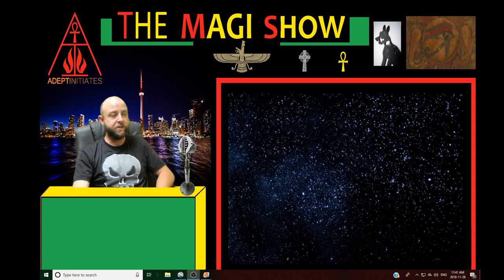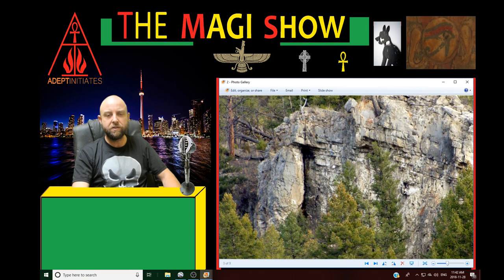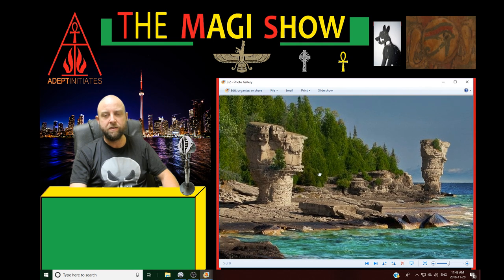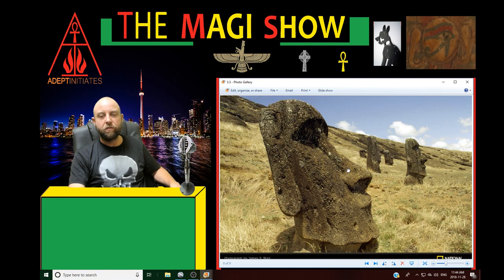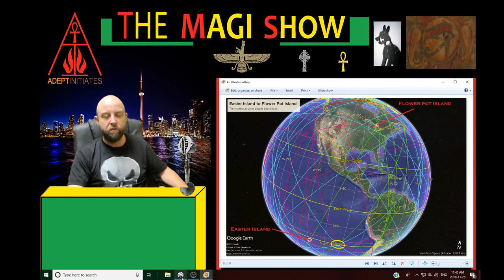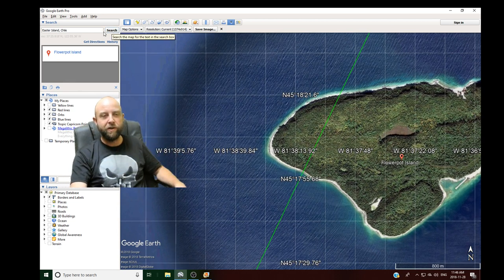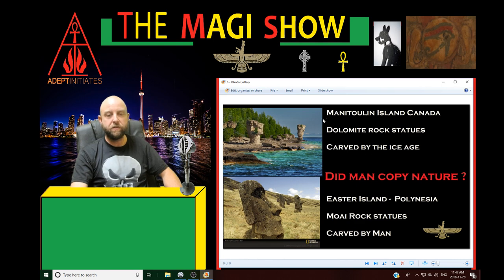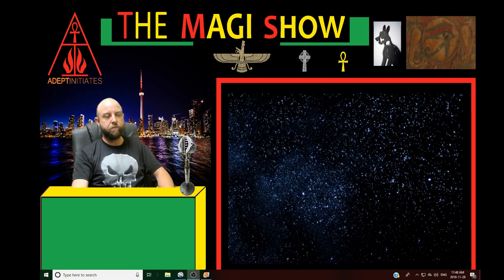Easter and Flower Pot Island Mystery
Join Lelanders Discord

Online Purchase Rewards Card: Earn cash for shopping online!

Get the Latest Video game Sex Machine -
Virtual Mate - World's First Virtual Intimacy System –
A physical, mental, and emotional virtual journey.

My Bitcoin DEPOSIT ADDRESS
17prDLjE82vZhzopuVuS7AYzhenjR7Dv4k

My Entropia Shops:
Rocktropia Crunk Stall #2   - FOMA SHOP #27  Teleporter E